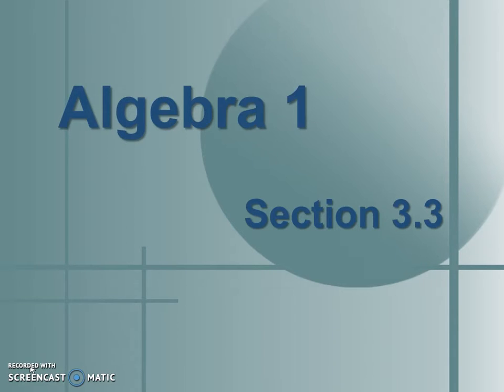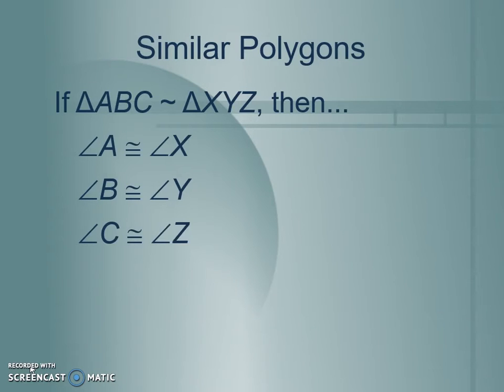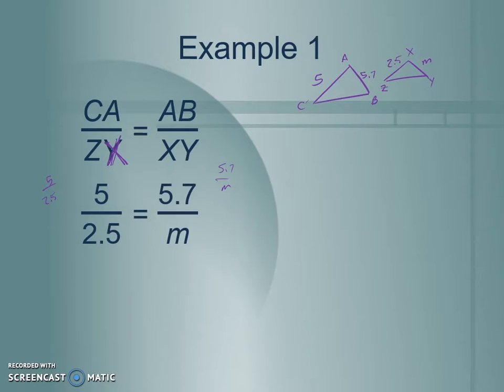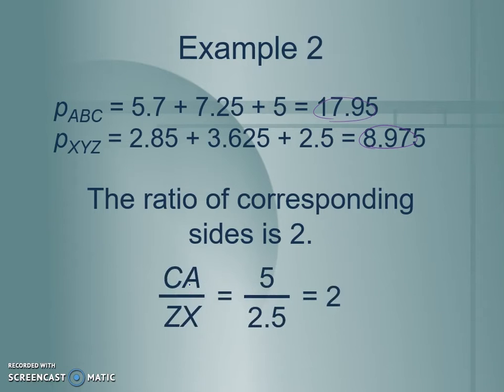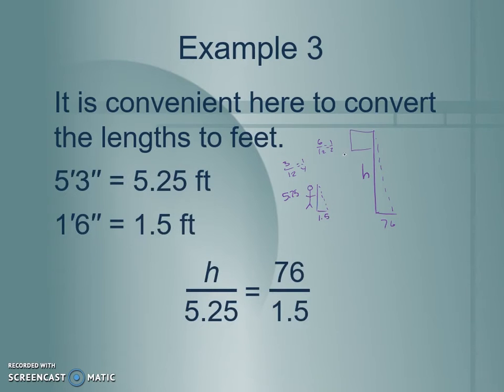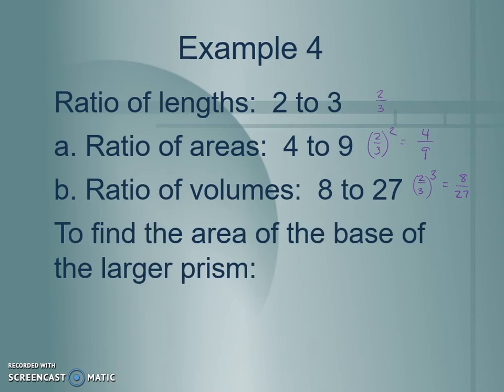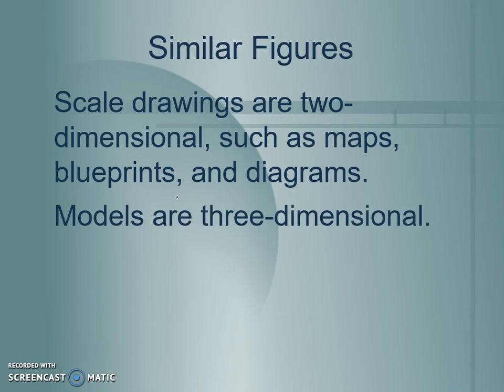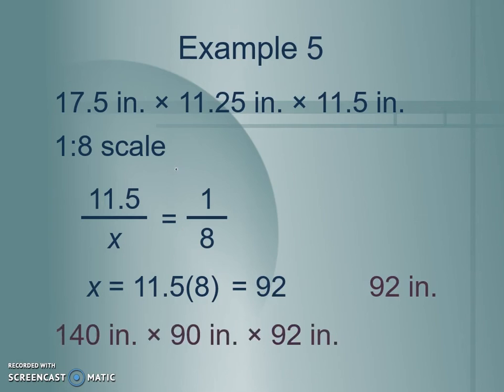3.3 Similar Figures and Scale Models